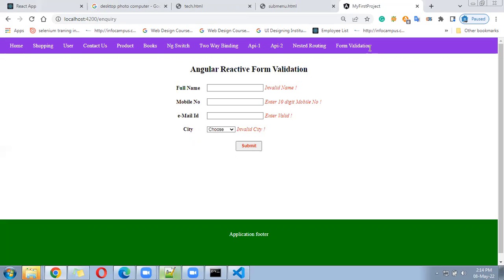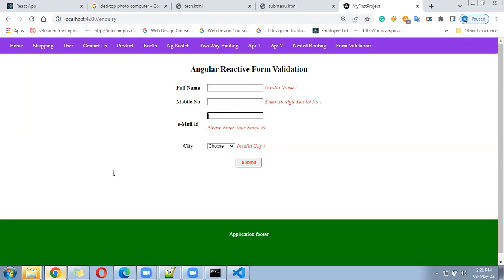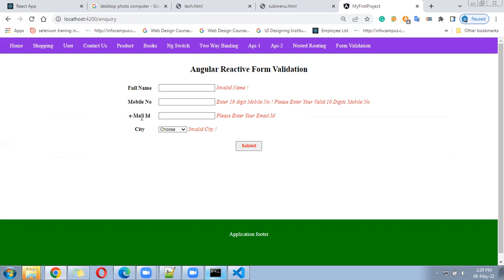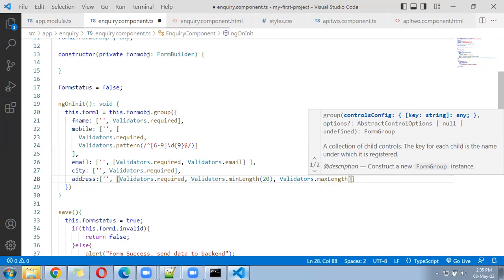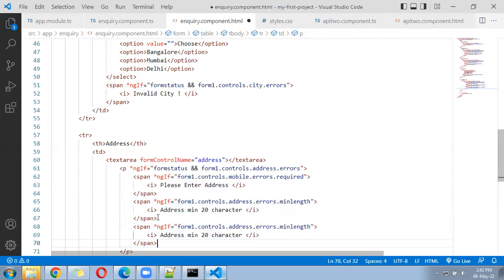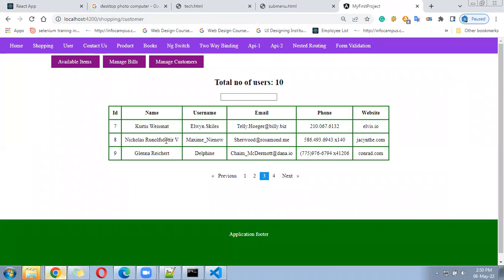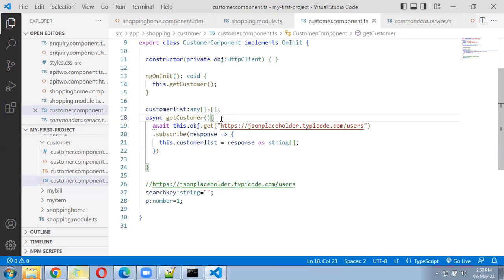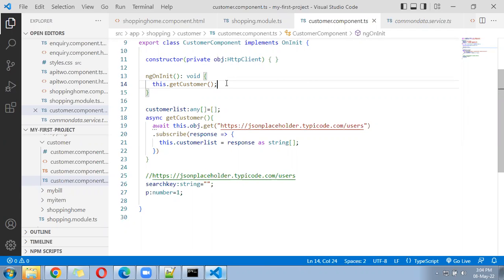CSS CLASS 5